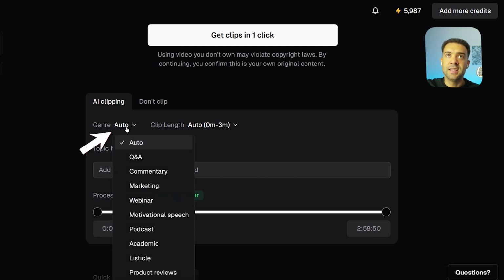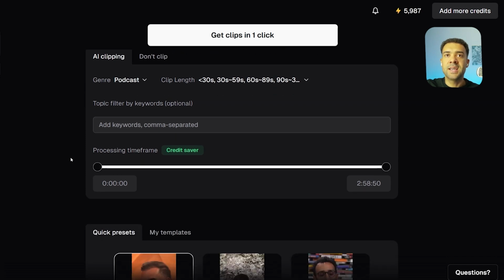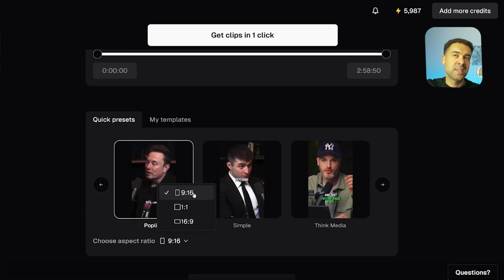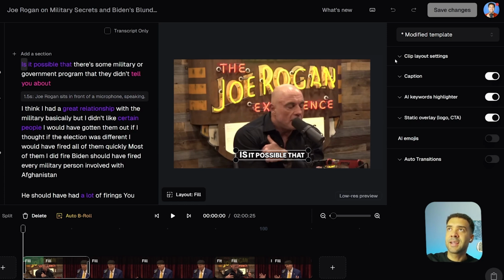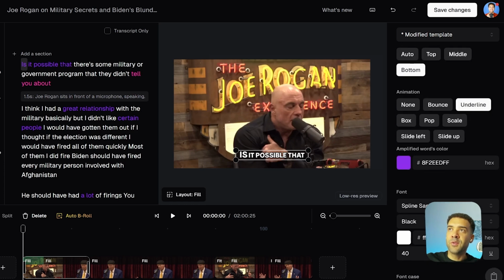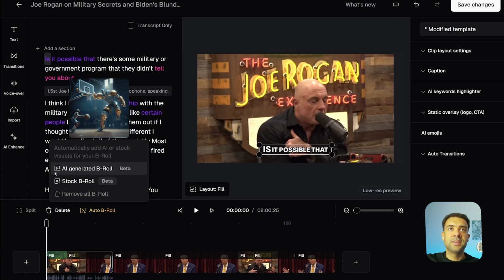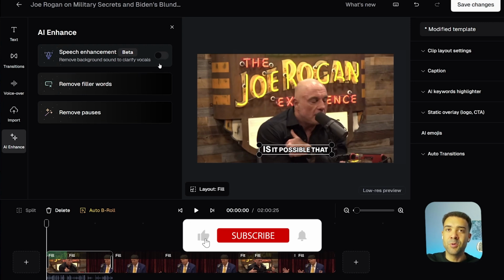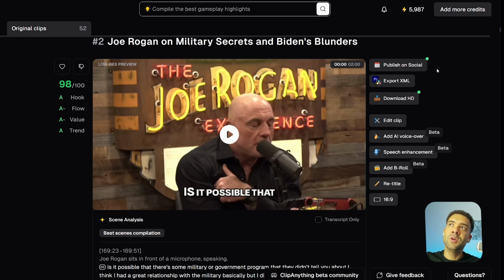Forget CapCut, This AI Automatically Edits Your Podcast Clips!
Forget CapCut. This AI Tool Does Automatic Video Editing To Create Podcast Clips!